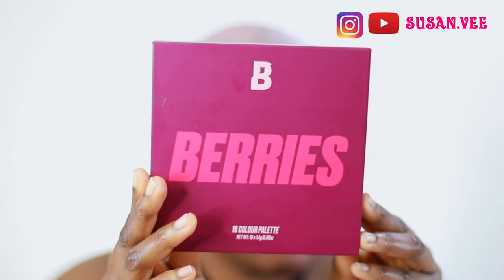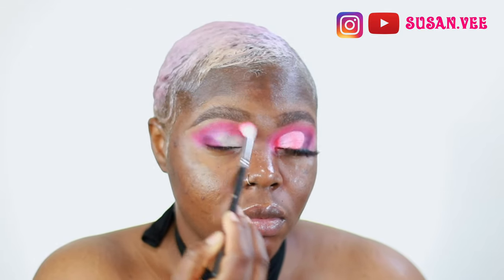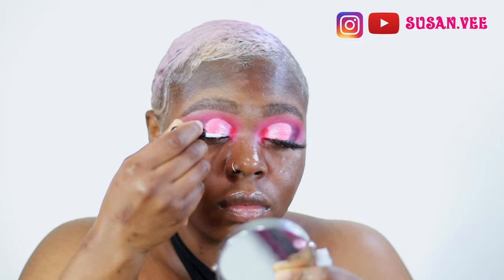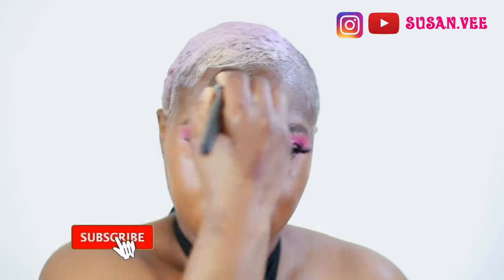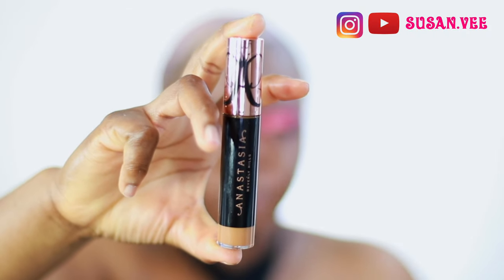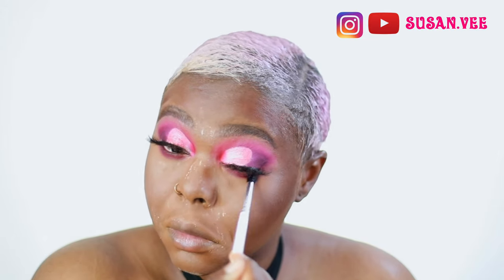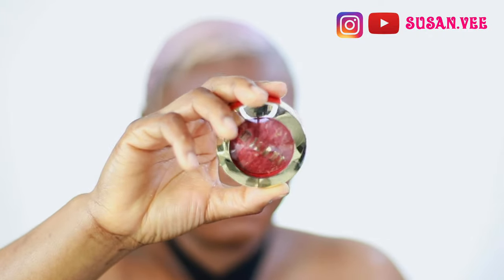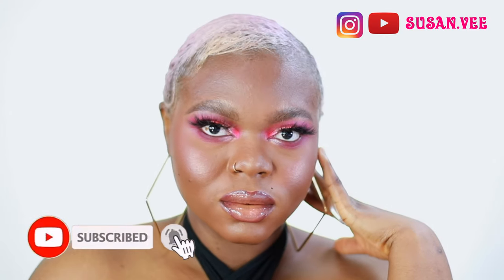PINK SOFT GLAM MAKEUP LOOK | FOR DARK SKIN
Hello here's my current update 2022 soft glam makeup look, I have been loving this look lately and thought to share how I achieved it.It's super easy and fun to create.